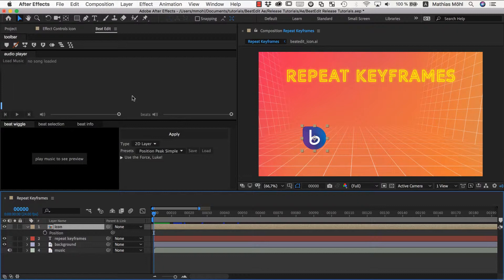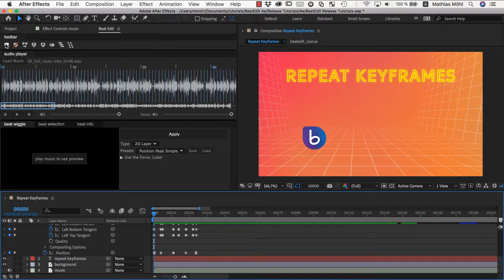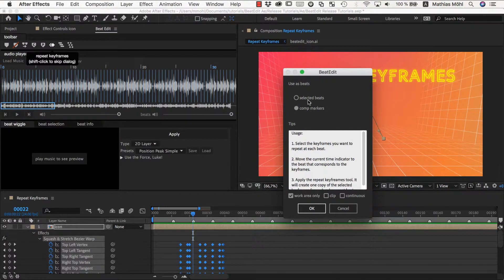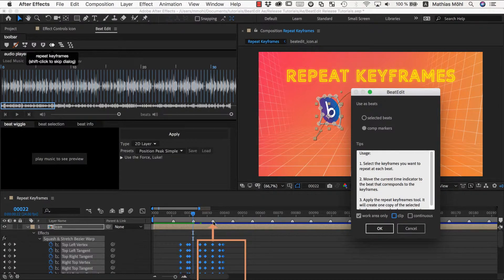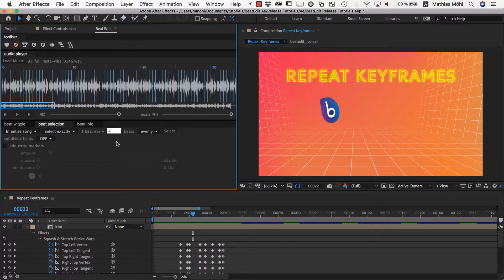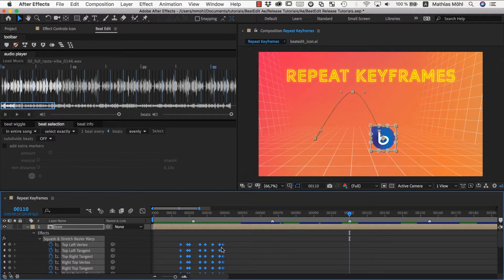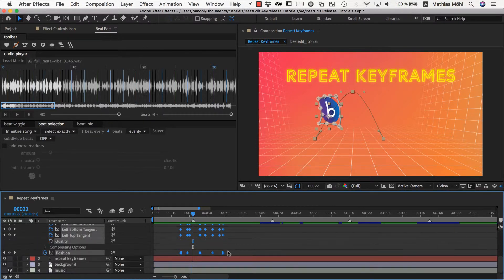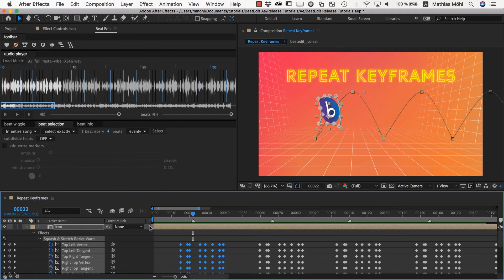Repeat Keyframes with BeatEdit for After Effects - In Depth Tutorial